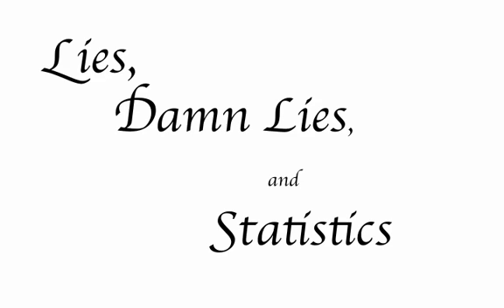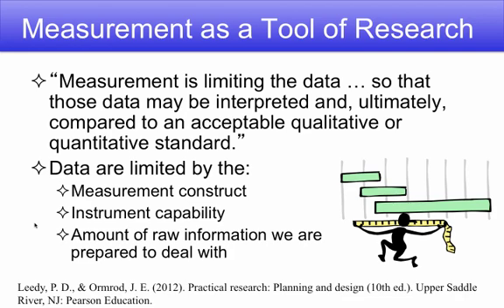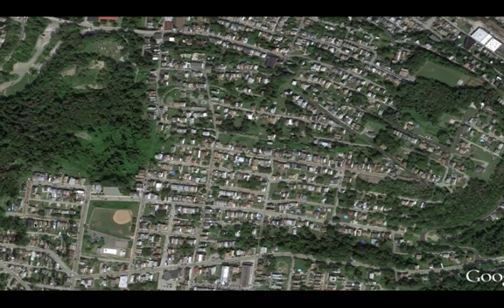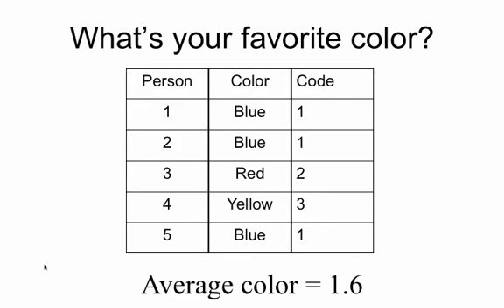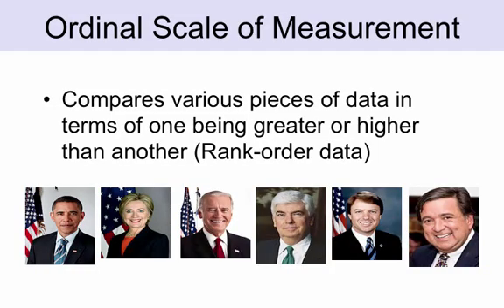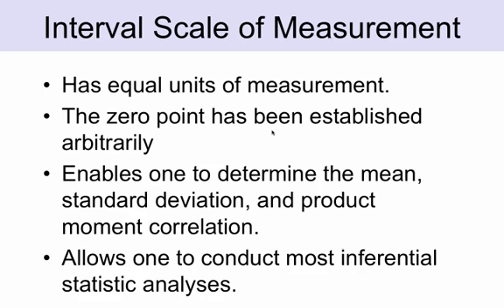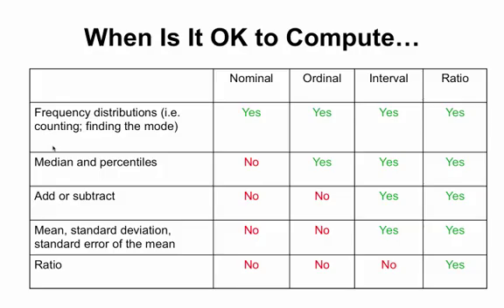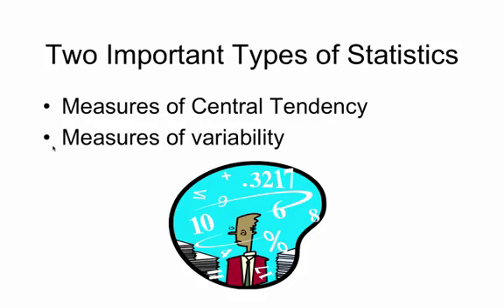Statistics in Education for Mere Mortals: Introduction to Statistics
In this presentation, Lloyd Rieber introduces some initial key idea of statistics. He discusses why it is important to limit the data we will use in analyses, the scales of measurement, measures of central tendency, and the normal distribution.